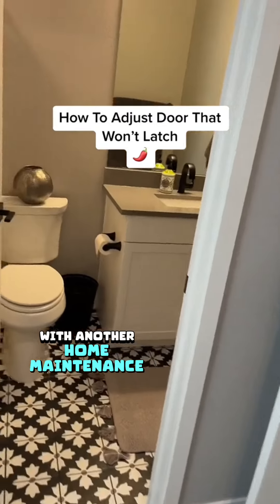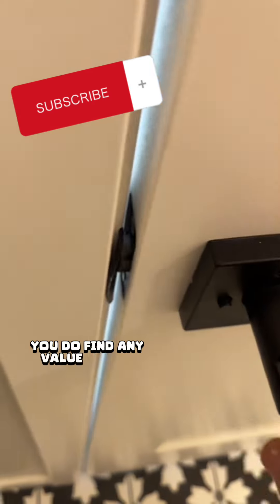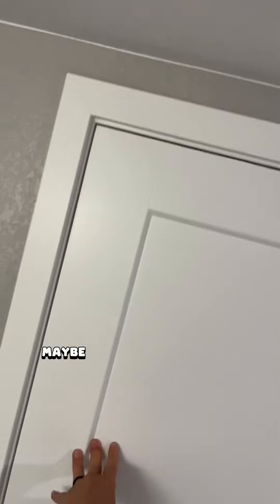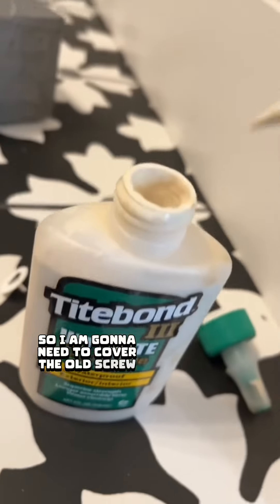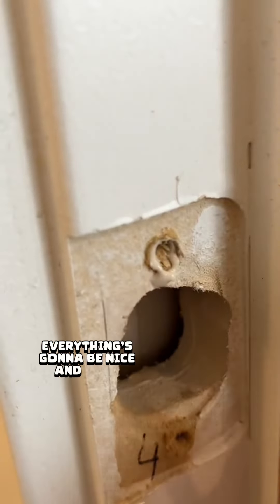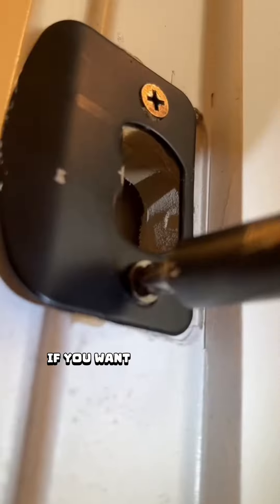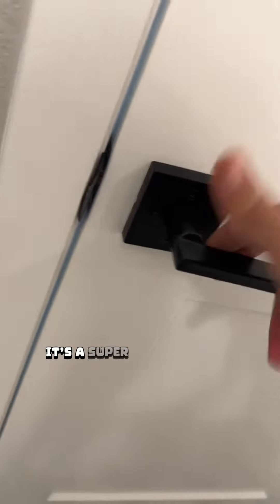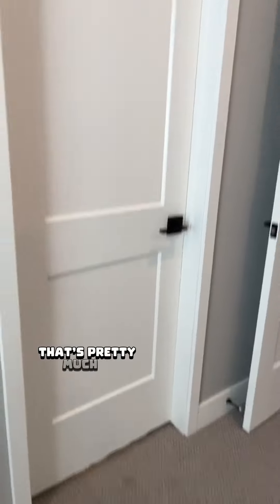How To Adjust Door That Won’t Latch.